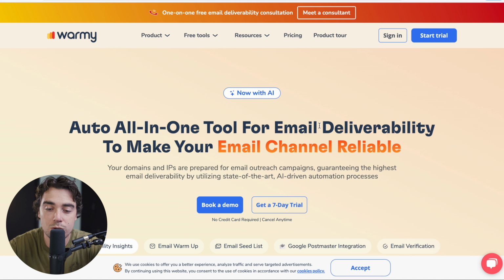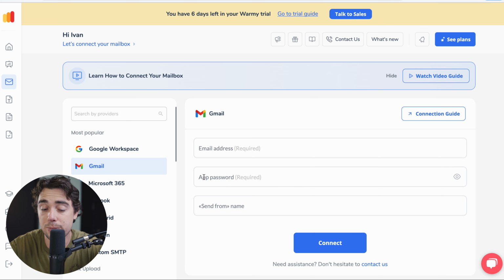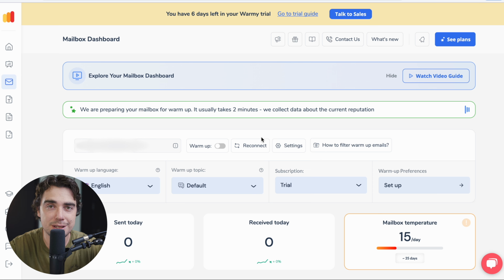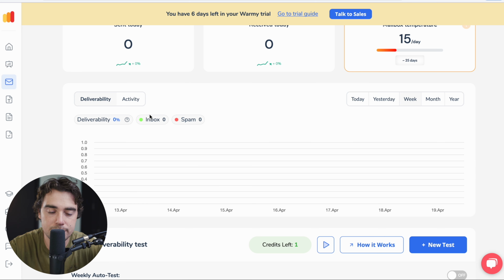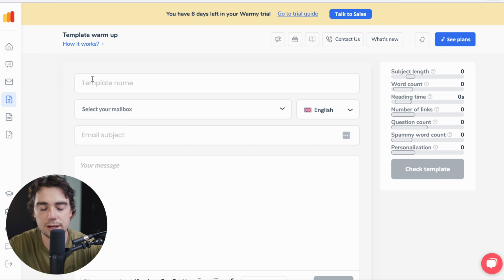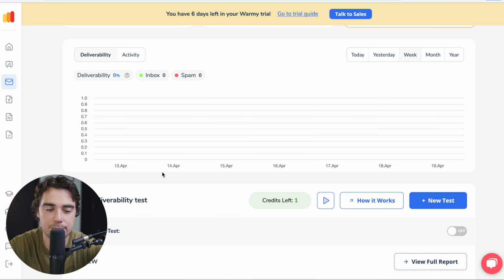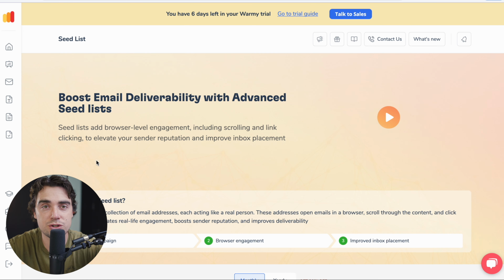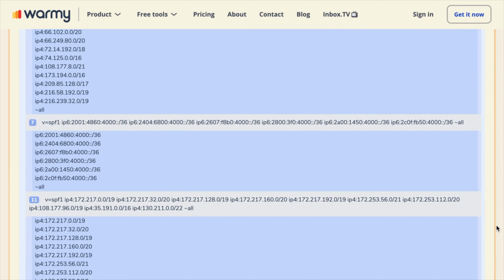How to Stop Cold Emails from Going to Spam with Warmy.io (Step-by-Step Guide)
In this video, I’ll go over how to stop your cold emails from going to spam using Warmy.io. Cold outreach can fail fast if your emails land in the junk folder. Warmy.io helps you fix deliverability issues with email warm-up, domain health checks, and custom tracking. If you're sending cold emails and not getting replies, this video will show how to protect your sender reputation and reach real inboxes.

Be sure to watch this video all the way as I cover how to set up a proper warm-up campaign, monitor spam rates, and track inbox placement for Gmail, Outlook, and Yahoo. You’ll learn how to create a custom tracking domain and authenticate your email with SPF, DKIM, and DMARC. I’ll also explain how to write better cold emails by avoiding spam words, keeping things personal, and cutting out unnecessary links. These tips will help you get more opens, clicks, and replies from cold leads.

Warmy.io is a smart tool that runs in the background and keeps your cold emails out of spam. It builds your sender score, monitors domain reputation, and gives real-time deliverability insights. You can connect it with tools like Instantly, Lemlist, Mailshake, and Smartlead to stay protected while scaling. If your cold emails keep getting ignored, Warmy.io helps you land in the inbox and actually get results.

– Ivan

Timeline:
0:00 - Introduction
0:55 - Getting Started With Warmy.io
1:45 - Connecting Gmail Inbox
2:48 - Set Up Your Email Warm-Up Campaign
4:36 - Warmy.io Templates Feature
6:45 - Seed List Feature
7:27 - Conclusion